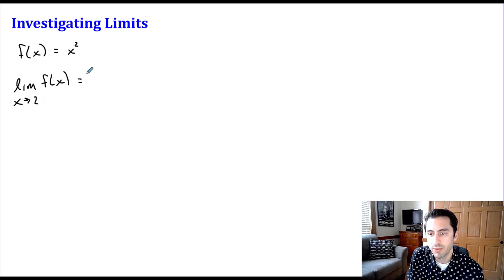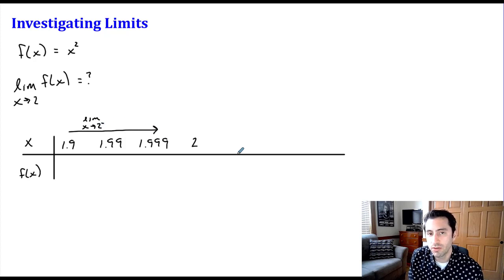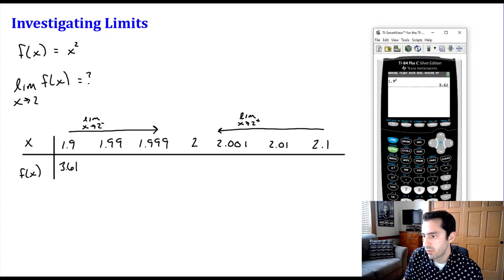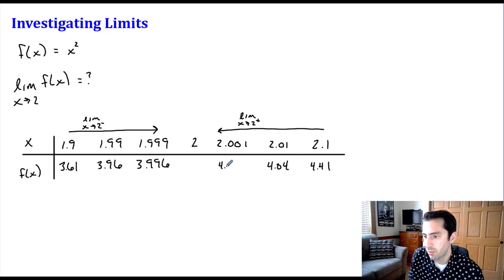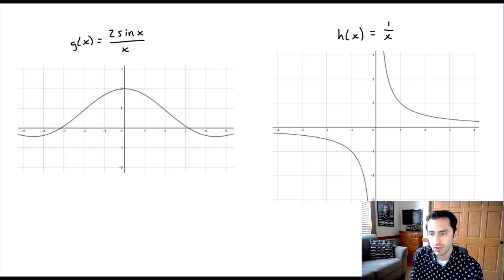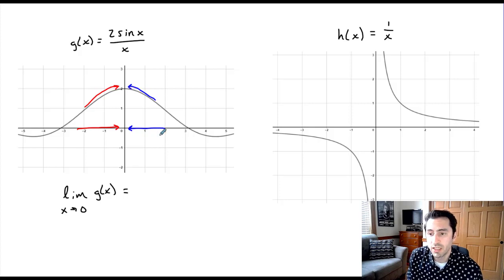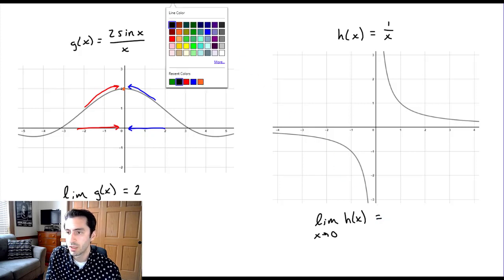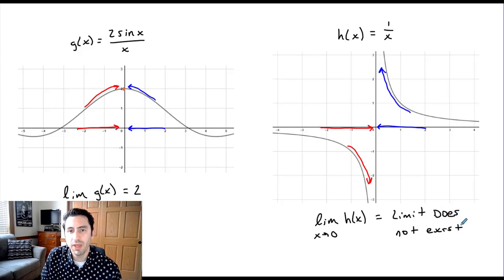Investigating Limits - Calculus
How to find the limit of a function using tables or using a graph.